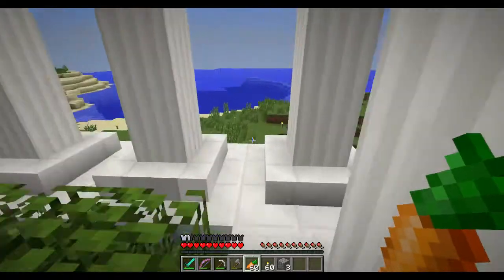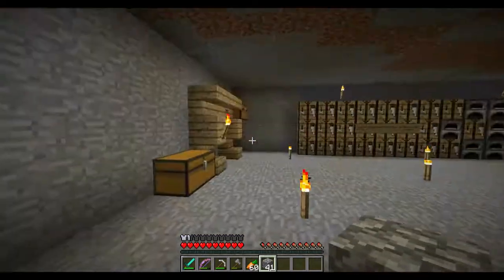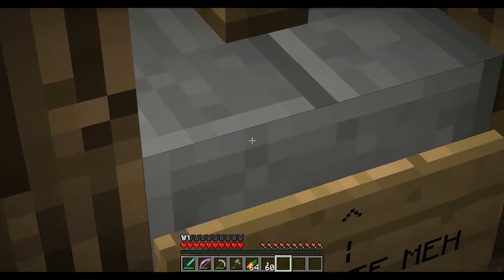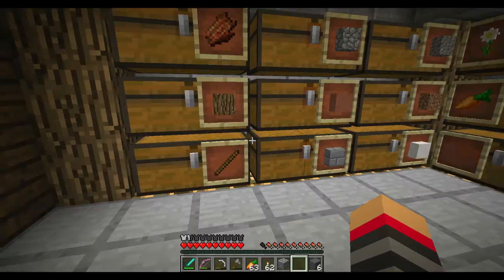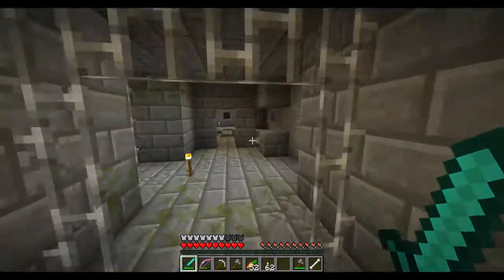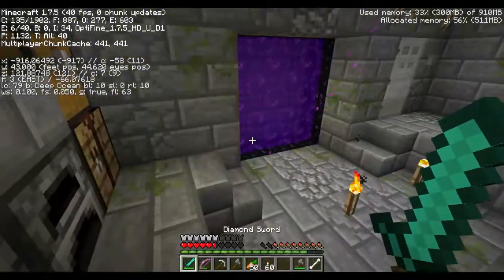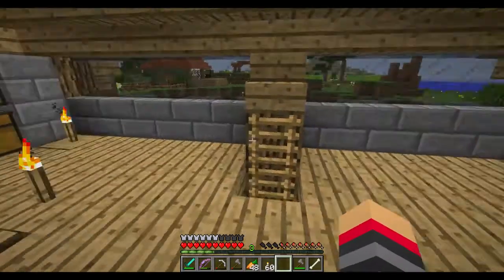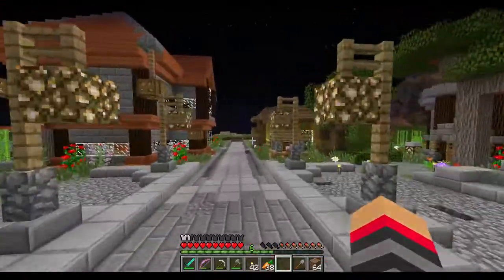Minecraft: Jsocraft SMP - S1E6 The Library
Hey guys and in this Episode of JSO SMP we start to work on our other room at our basment, and have some troubble in the nether! Anyway guys I hope you will ejoy this video! Bye Bye!

JSOCraft TeamSpeak ip: jsocraft.net

All Jsocraft members (so far)

Im sorry but this is a Private Whitelisted Server. We are not accepting any Joining requests. (at the moment)